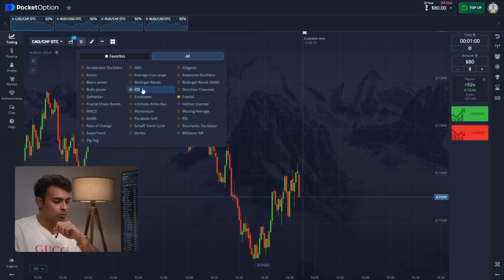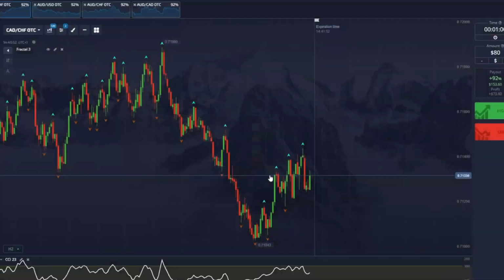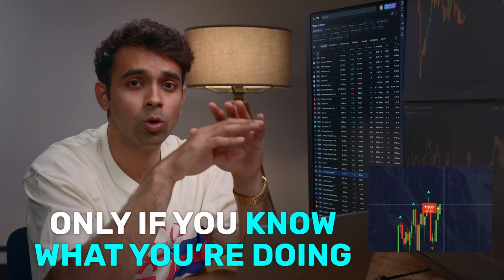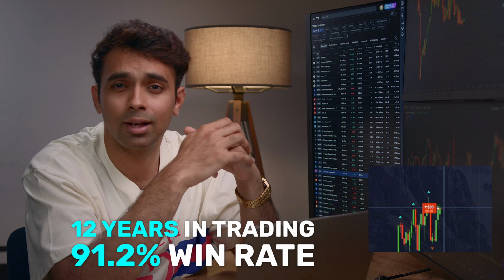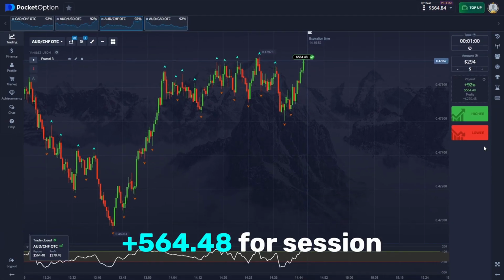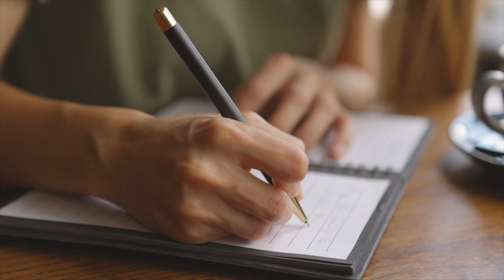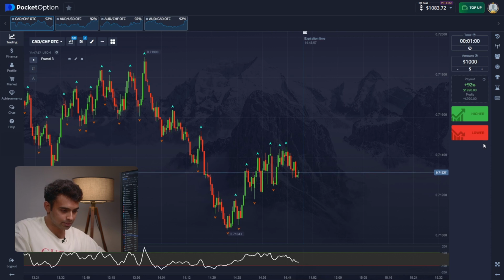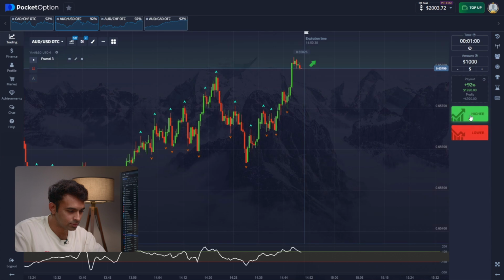My Main Strategy For Success! Top Tactic For Big Results!